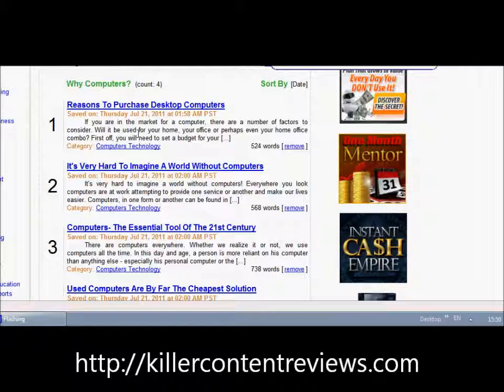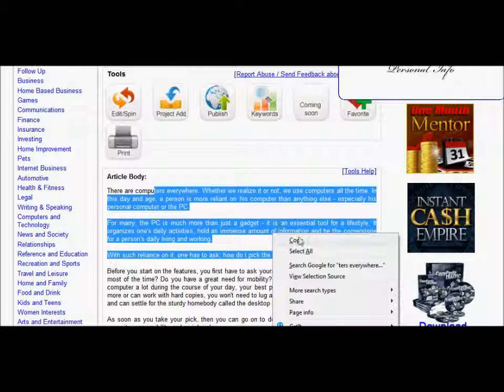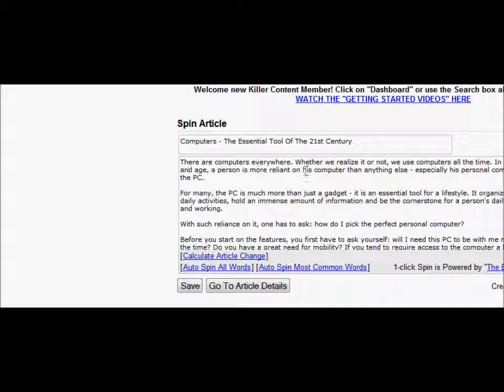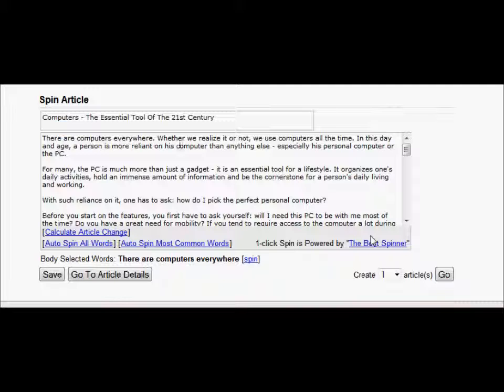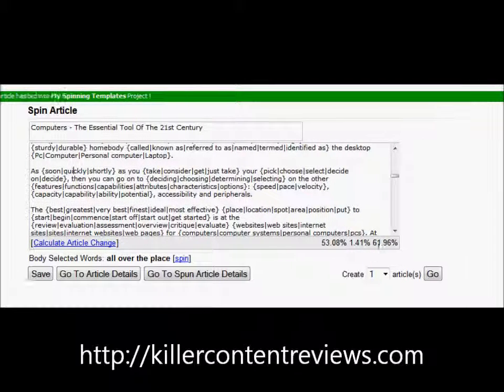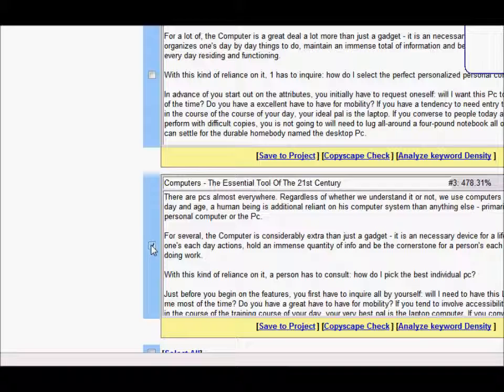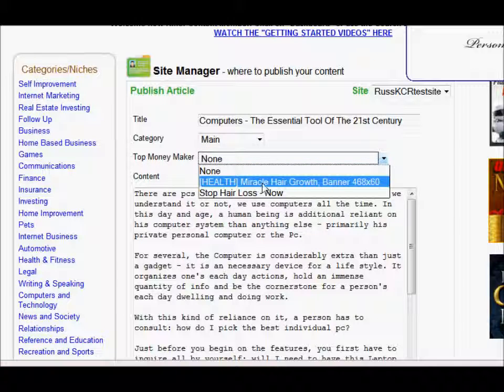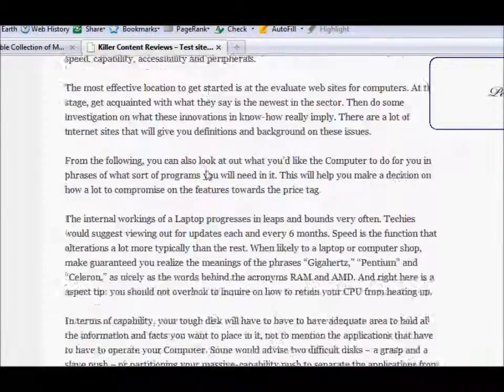Killer Content Reviews Functionality: Article Spinning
A video showing you how to select your articles and edit them. Either manually or by spinning them. Killer Content uses The Best Spinner to automate this. That offered with KC is a light, limited version.